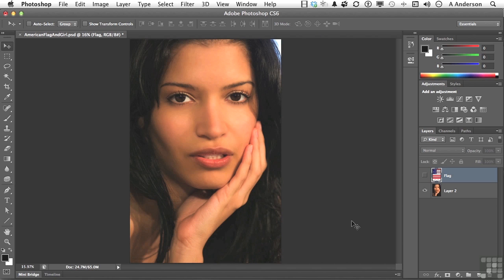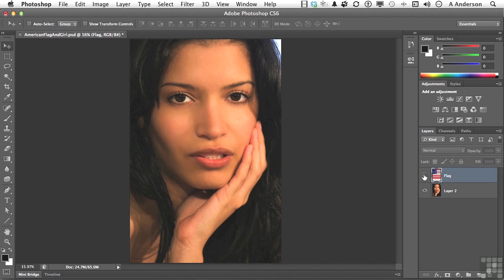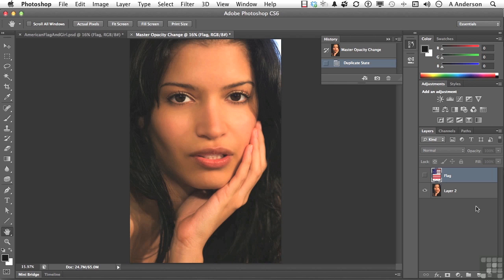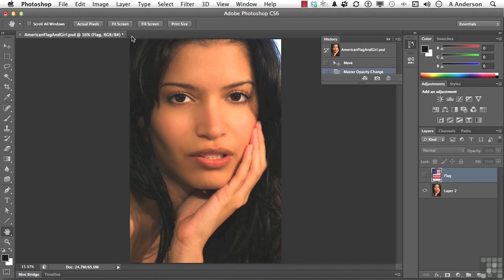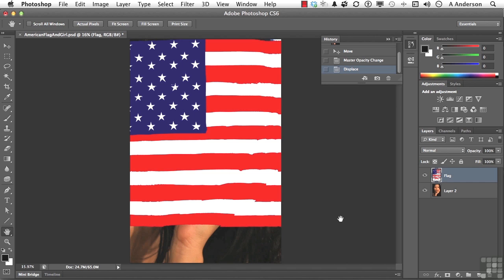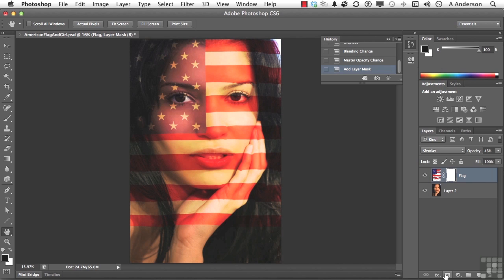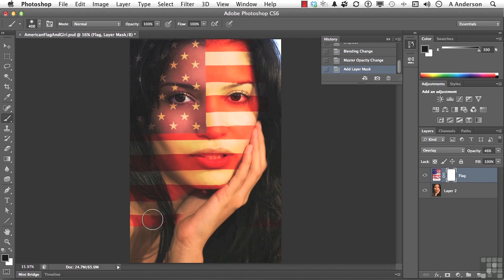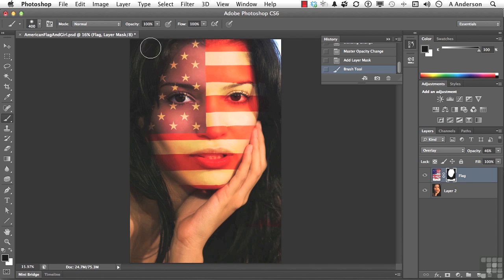Adobe Photoshop CS6 Tutorial | Working with the Displacement Map | InfiniteSkills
Want all our free Adobe Photoshop CS6 Mobile Training Videos?

More videos from the full Adobe Photoshop CS6 Mobile course can be seen
Photographer and author Andy Anderson shows how to work creatively with displacement maps in this Photoshop CS6 training video from InfiniteSkills. More tips and tutorials can be found on the company website linked above. YouTube